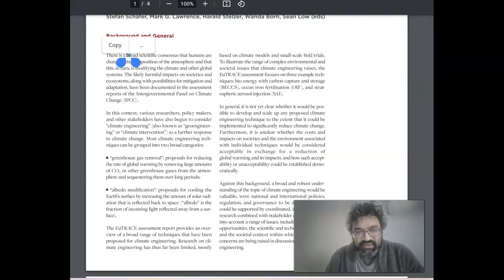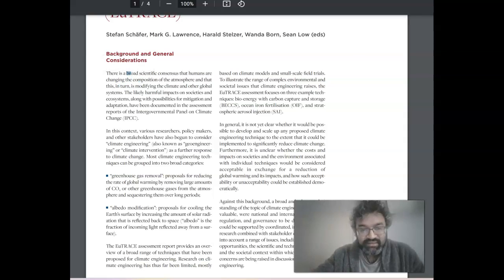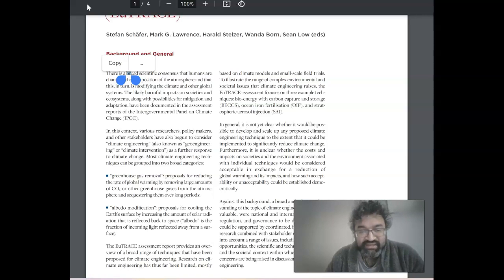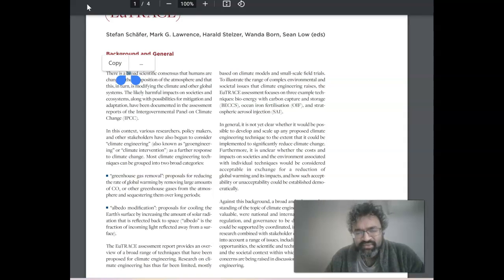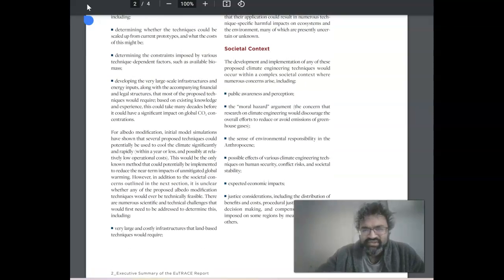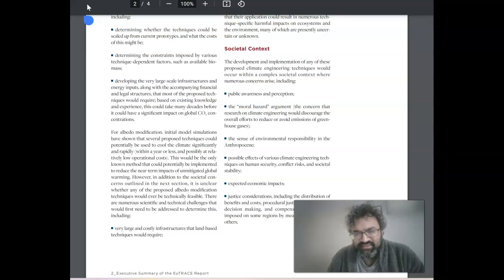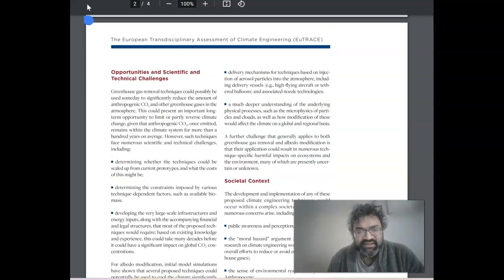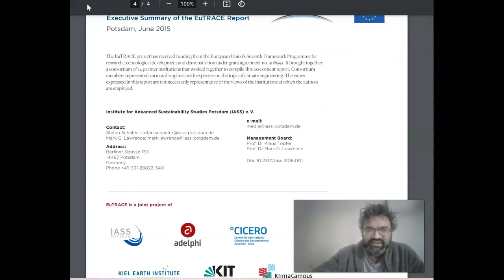European Transdisciplinary Assessment of Climate